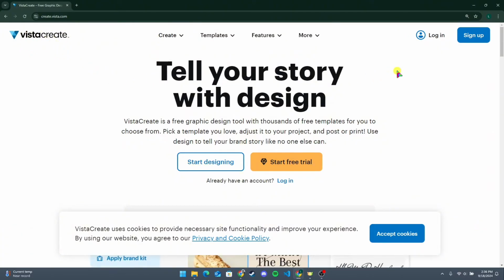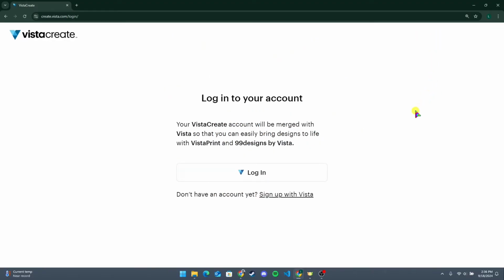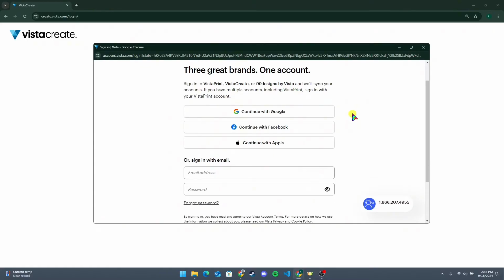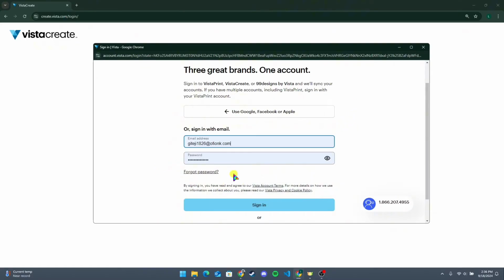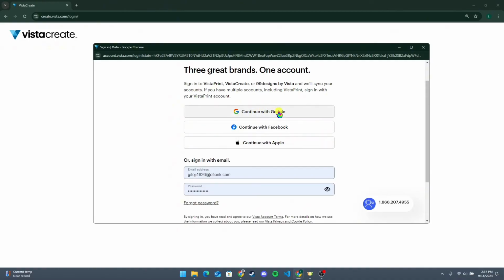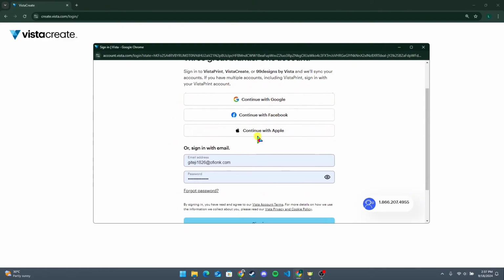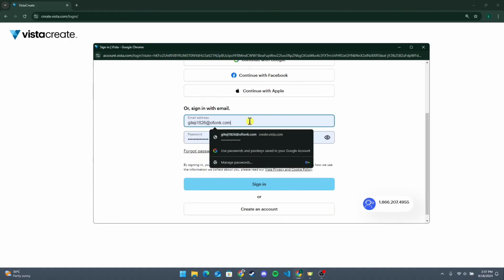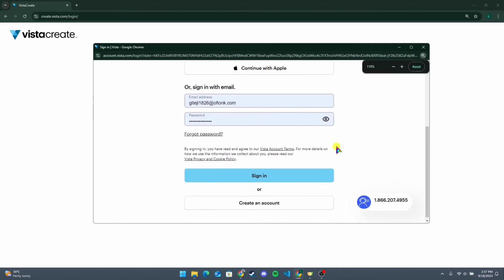How to Login in to VistaCreate 2024?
In this video, I’ll show you how to log in to VistaCreate (formerly Crello) quickly and easily. Whether you’re using your email, Google account, or Facebook, this step-by-step guide will help you access your design projects in no time!

Getting into your account is the first step to creating amazing designs!